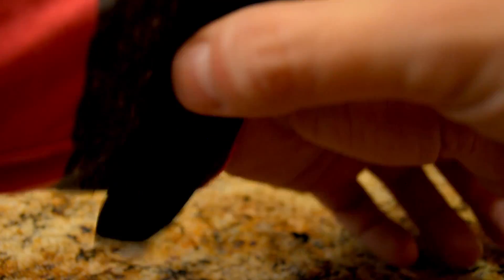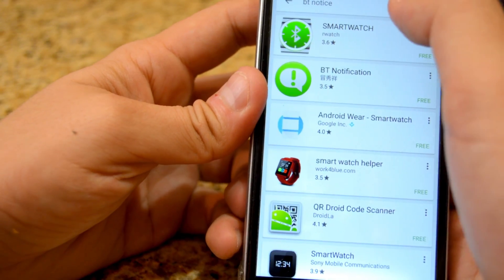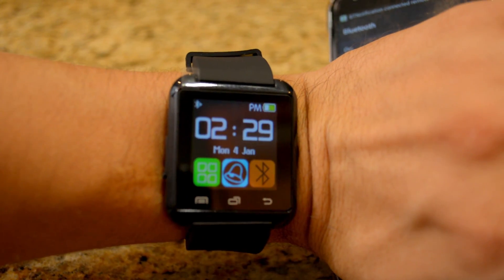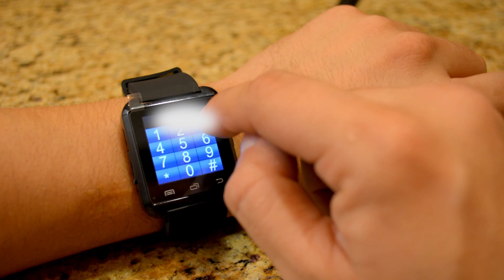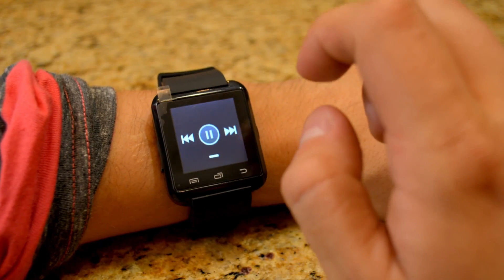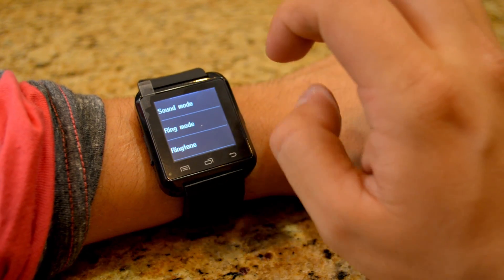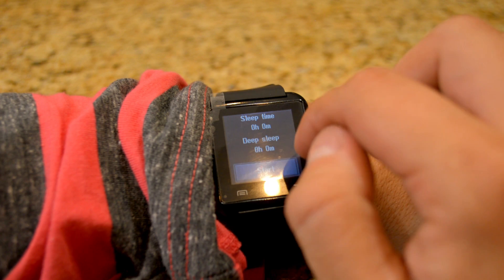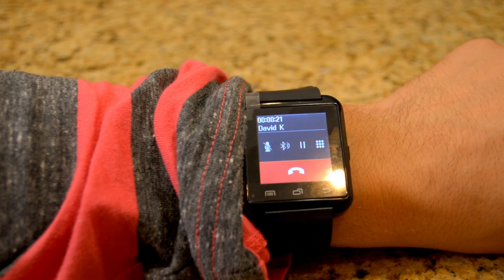Uwatch U8 Smartwatch for Android Test and How to setup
First look at this android smart watch and how to set it up to work with your android phone.